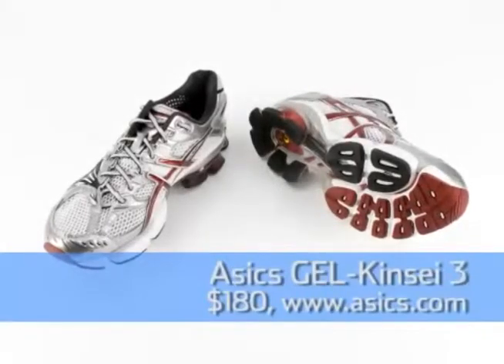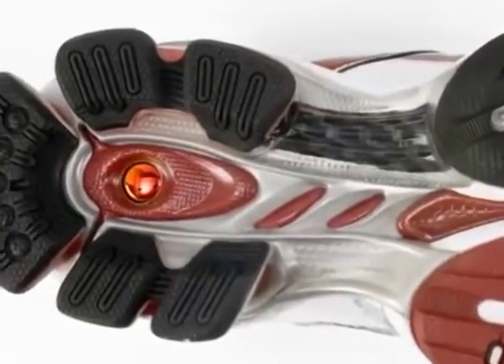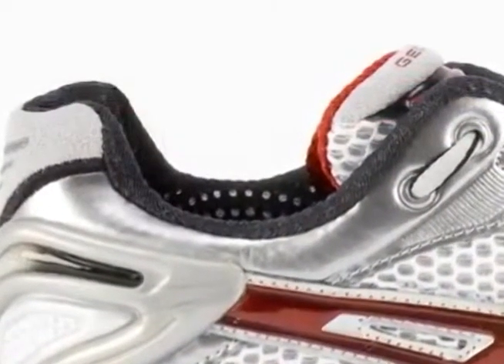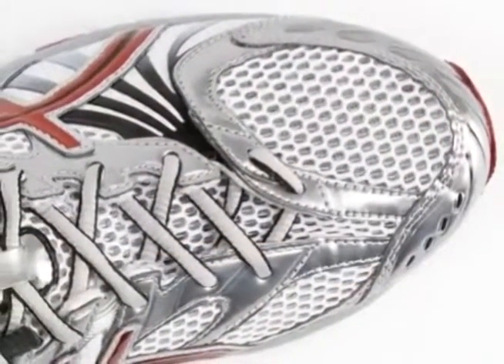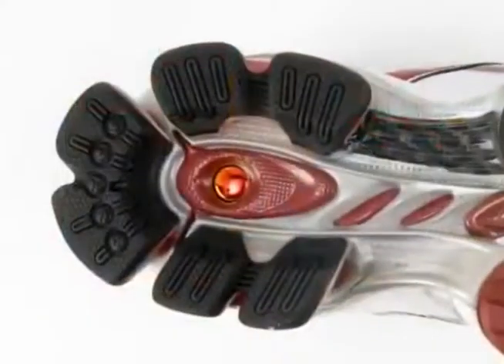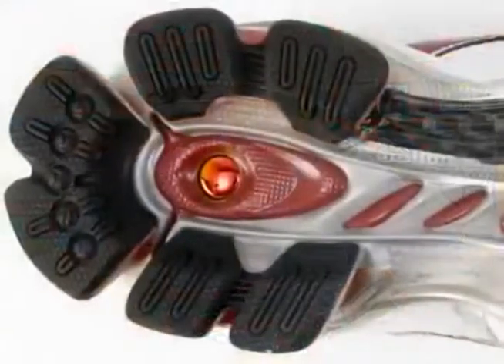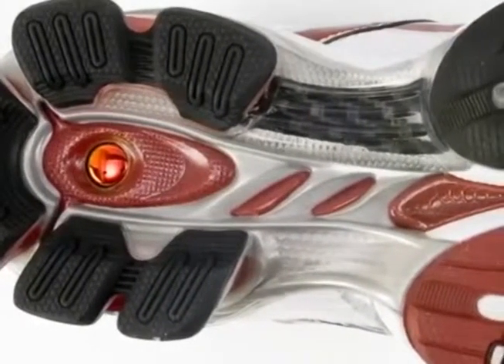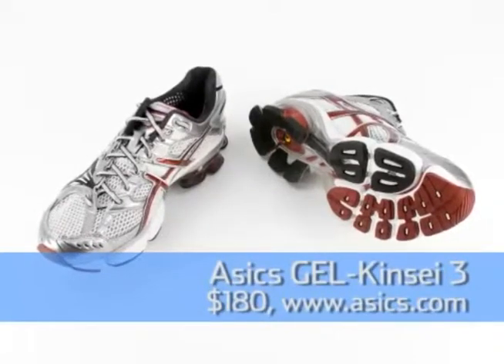Asics Gel Running Shoe